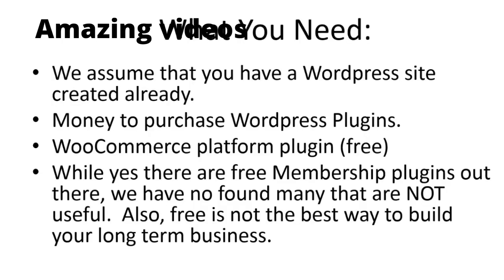start your own WordPress membership site income method 1